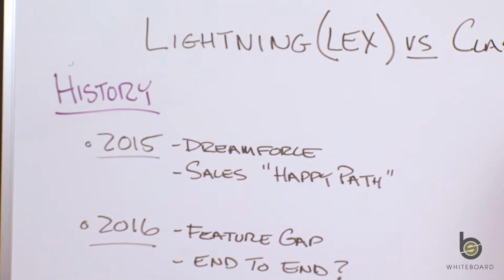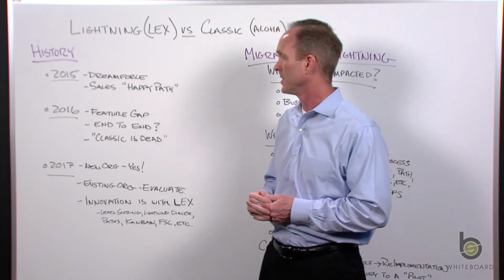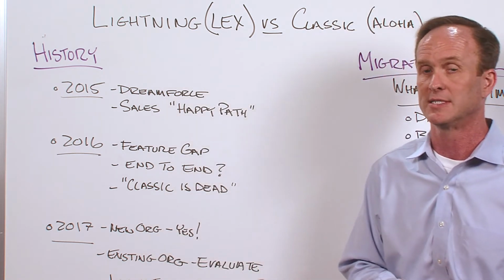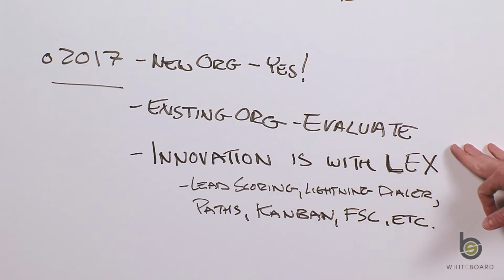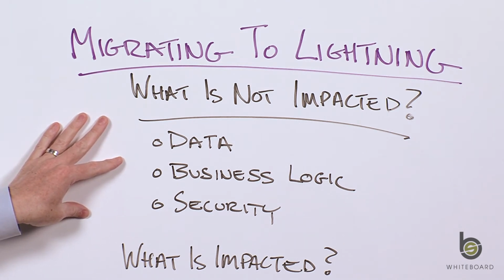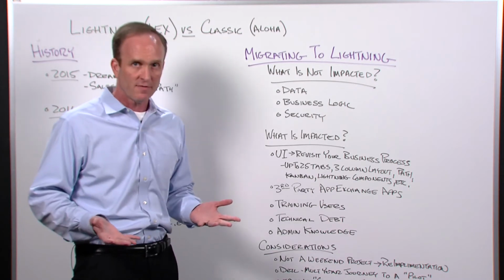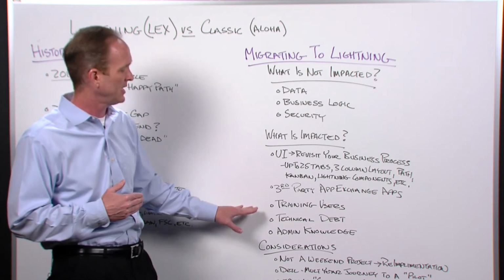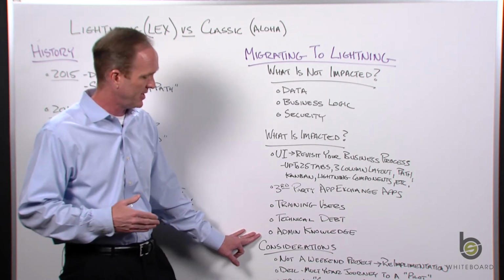Lightning Experience (LEX) versus the Classic UI (Aloha) and Migrating to Lightning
In this episode we explore the brief history of the Lightning User Interface (UI), sometimes referred to as the Lightning Experience (LEX). Through this brief timeline we tackle the tough decision point – if I’m new to Salesforce, do I start in LEX or Classic? If you are on the Classic UI today and interested in migrating to Lightning, how do you make the business case to switch? There are real costs associated with implementing LEX so how do you evaluate the ROI (Return on Investment) on such a migration project?

To help with that discussion I break down what’s not impacted switching to Lighting and what you will have to address (page layouts, AppExchange Apps, technical debt, re-training users, Admin knowledge, etc.). Migrating to Lightning is not a weekend project. If you are a large enterprise client, this could be a multi-year journey.

If you want to know more about what’s involved migrating to Lightning (assessing your org, planning the migration, how to manage build sprints and testing, training end users, etc.) – download our eBook “Salesforce Secret Formula - Migrating to Lightning.”

To see a transcription of this video, see the full blog post on ShellBlack.com